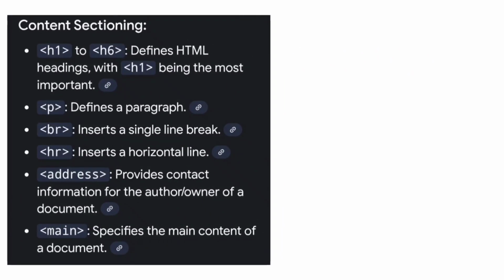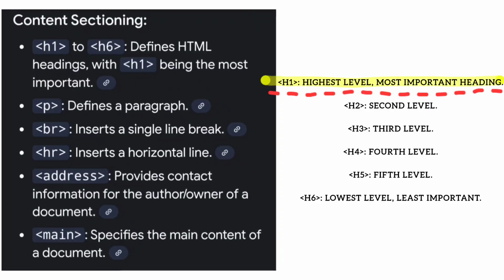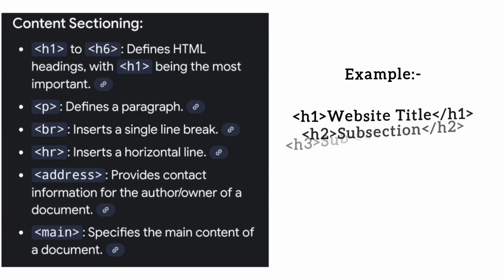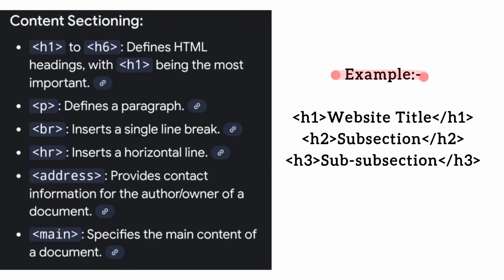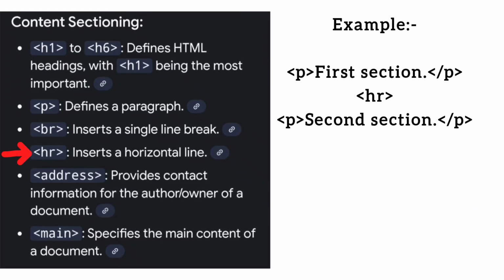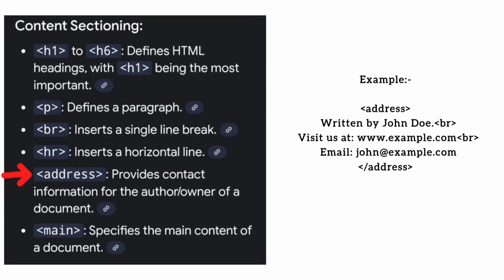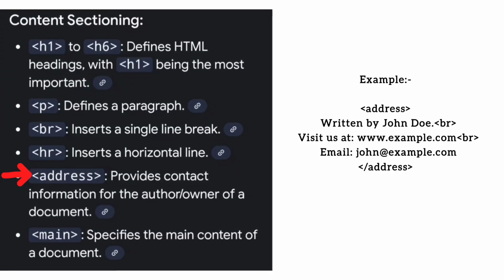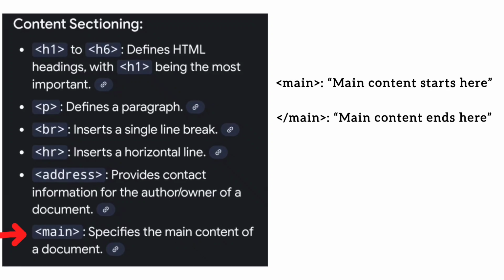HTML tutorial for beginners:Part3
This video teaches you HTML from the beginning